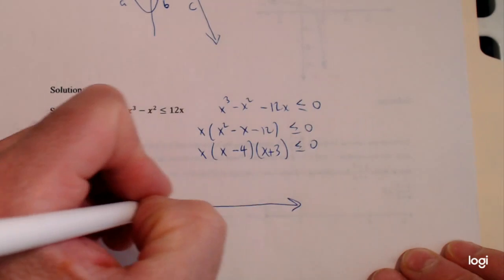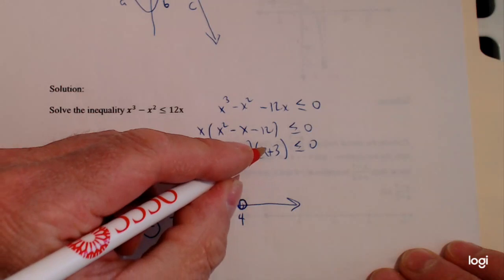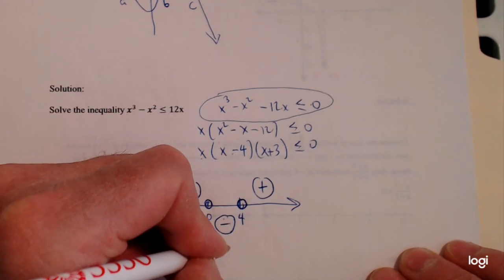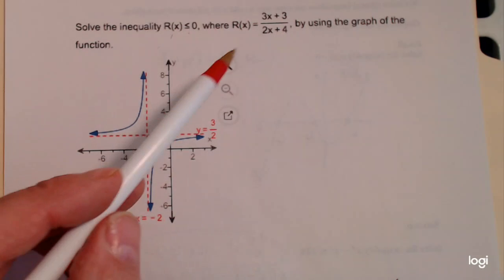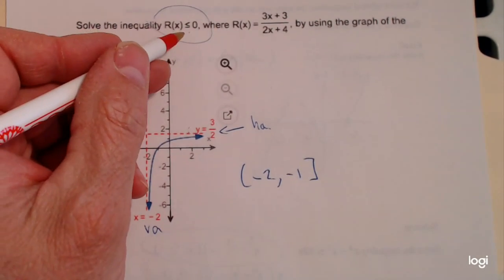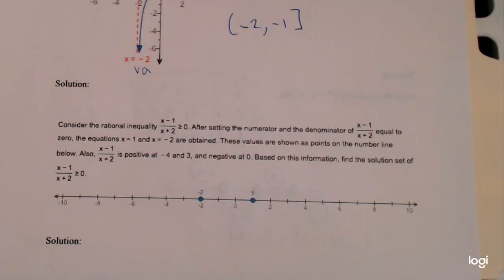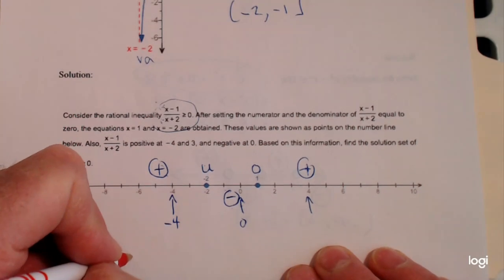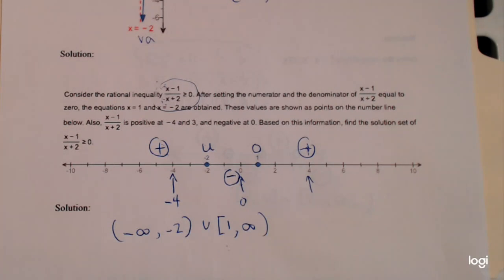Section 4 4 part 1